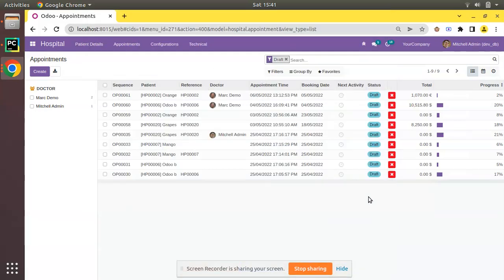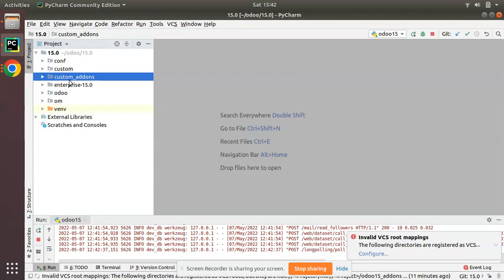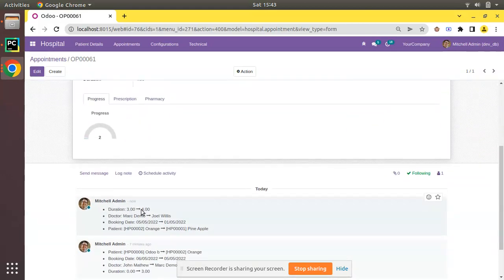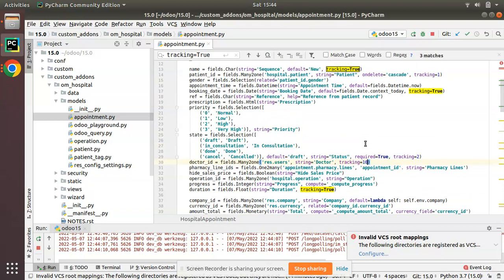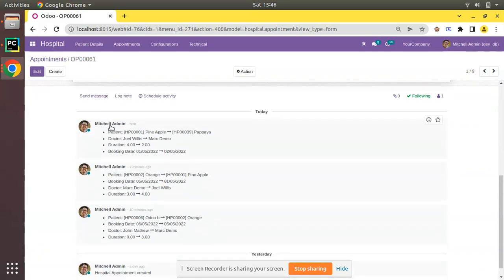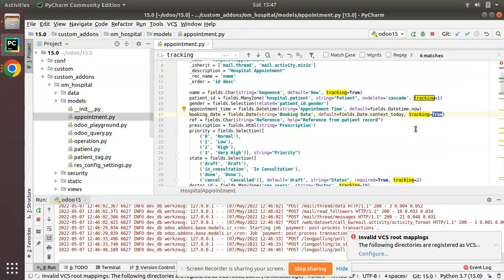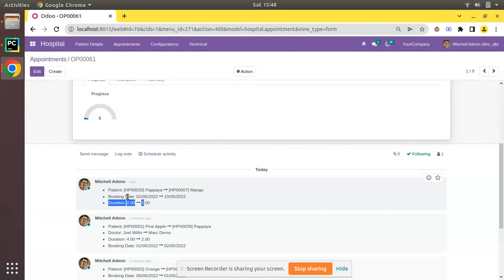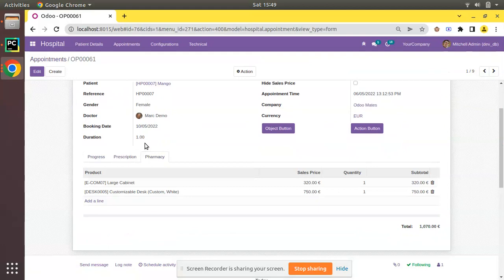How To Change Order Of Tracking Values In Odoo || Enable Ordered Tracking For Fields In Odoo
How to change order of tracking values in odoo. Enable ordered tracking for fields in Odoo. How to add field tracking in odoo. Odoo tracking attribute. Tracking field values in Odoo. Odoo form view chatter.